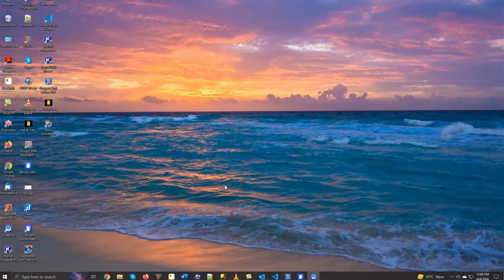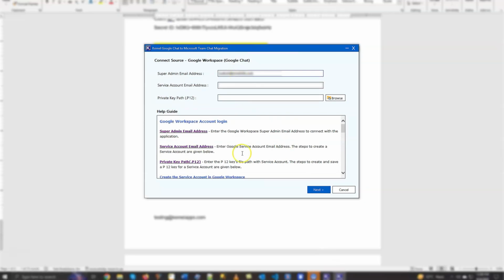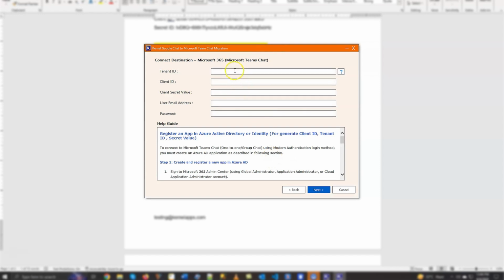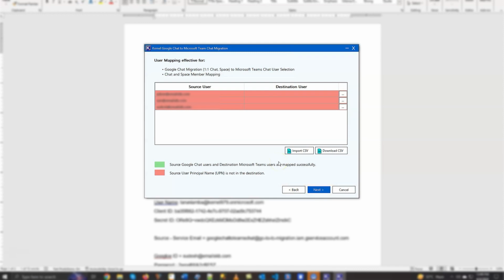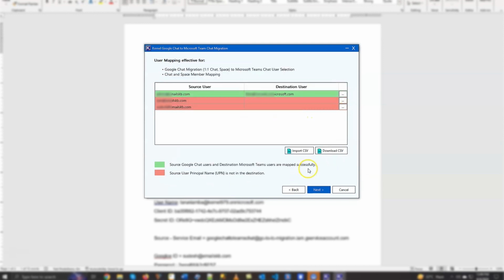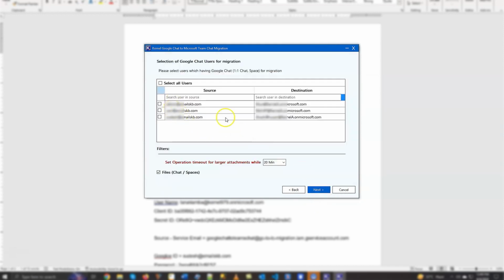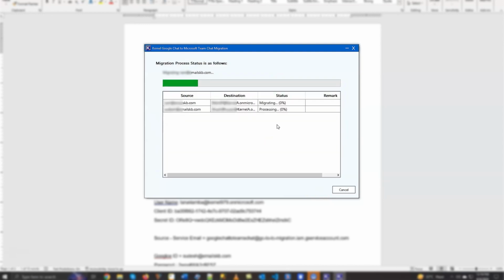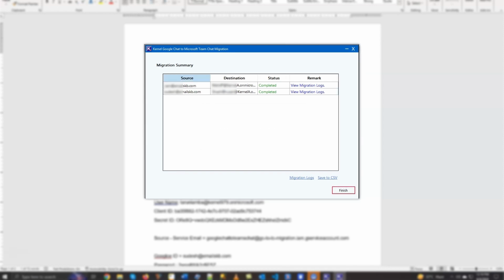Automated approach to migrate Google Chat to Microsoft Teams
Kernel Google Workspace to Office 365
Microsoft Teams and Google Chat are communication services widely used by organizations and
individuals to connect with professionals. However, users of Google Chat are missing out on countless benefits MS Teams has to offer. Microsoft Teams has better collaboration and assistance features than Google Chat. We are offering you the best method to migrate your chats safely and in their correct order. The tool will also migrate additional data along with actual chats.

Learn how to migrate your chats to Teams by following the steps below:
00:48 To access this facility, first start Kernel Google Workspace to Office 365 software in your Windows system.
00:55 After opening the software, click on Google Chat Migration module.
1:00 The first login page asks you to enter Super Admin Email Address, Security Account Email Address, and the Private Key Path with P 12 key. Input the first two details, then click Browse and select the P 12 key. Click Next.
1:16 In destination page, you must input Tenant ID, Client ID, Client Secret Value, User Email Address, and the password of Office 365 account associated with Microsoft Teams. Click Next.
1:30 The new page shows both source and destination sections, but the destination is empty, and the background color is red. The red color denotes that Source User Principal Name is not in the list and green color shows that source and destination accounts are mapped successfully. Click on three dots in destination section.
1:51 From the list of accounts, choose one and click Select. Again, click three dots and select a different account to migrate. After successful mapping, the pane’s color is changed to green. Click Next.
 2:05 At filter page, you can choose the users for which you require to migrate the chats. Then set the operational timeout for large attachments and a checkbox for Files of Chats and Spaces. After putting filters, click Next.
2:19 The migration will start, and the status bar will show you the current state of migration in percentage.
2:26 After the completion of migration, the status will be changed to Completed and you can check the migration logs also. A prompt message will appear showing you that the migration has completed, and you can save the report in CSV file. Click OK.